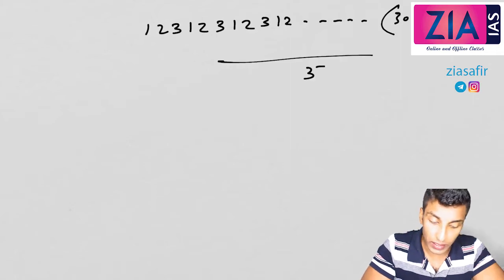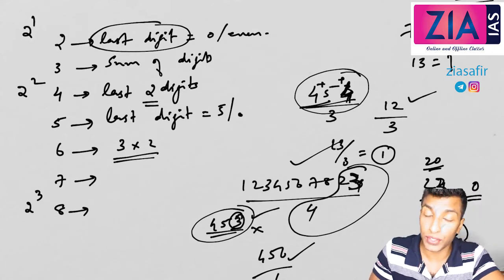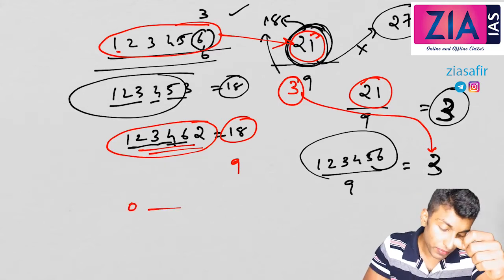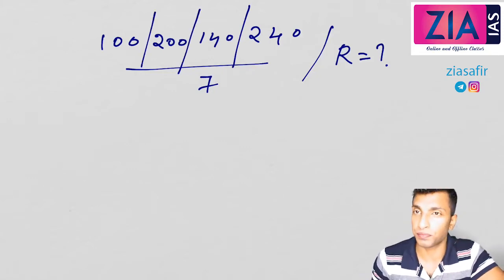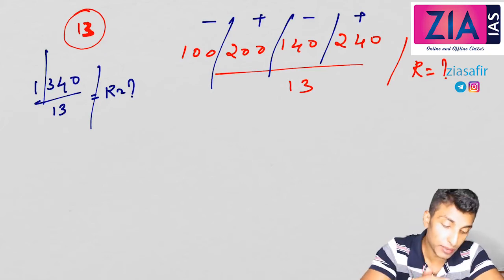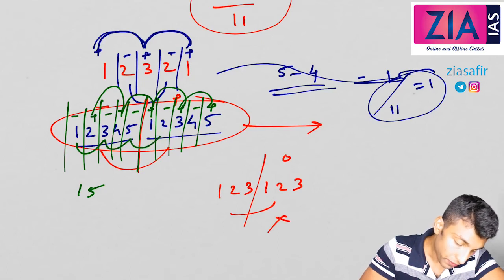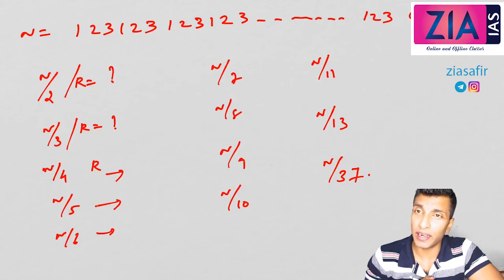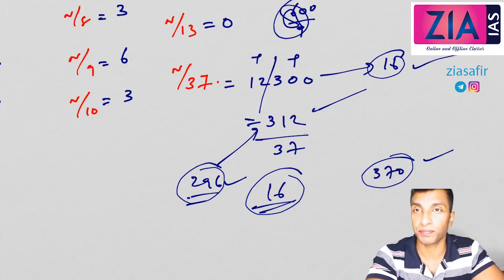Divisibility Rules Made Easy: 2 to 37 | Crack CAT, CSAT, and RBI Grade B Exams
IAS Mentorship

Sociology Mentorship

IAS Course

Simplify your math preparation with this comprehensive guide to divisibility rules, covering numbers from 2 to 37. Whether you're tackling CAT, CSAT, RBI Grade B, or other competitive exams, this video equips you with the fastest shortcuts to solve division problems and find remainders effortlessly.

What’s inside?

Basic Rules (2-6): Learn divisibility tricks for small numbers, including even numbers and sum of digits methods.
Advanced Rules (7, 11, 13, 37): Master unique techniques for challenging numbers with triplet grouping, remainder shortcuts, and plus-minus patterns.
Prime Numbers Divisibility: Simplified methods to handle large numbers divisible by primes like 17 and 37.
Multiple and Remainder Tricks: Understand the sum of digits method and identify patterns for quick solutions.
Complex Questions Simplified: Solve large digit problems (e.g., 300 digits) in seconds using grouping and remainders.
💡 Key Takeaways:

Solve divisibility problems in seconds with proven shortcuts.
Learn remainder tricks to save time during exams.
Master complex divisibility tests for 7, 11, 13, and 37.
Crack competitive exams with ease using these techniques.
This video is perfect for aspirants preparing for CAT, CSAT, RBI Grade B, SSC, and other exams requiring speed and accuracy in math. Stay ahead with these game-changing tricks!